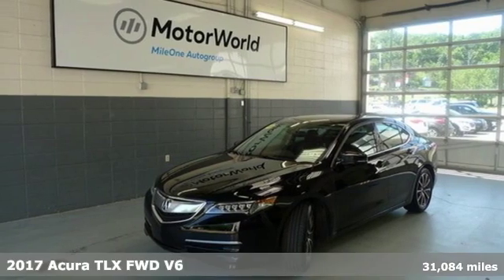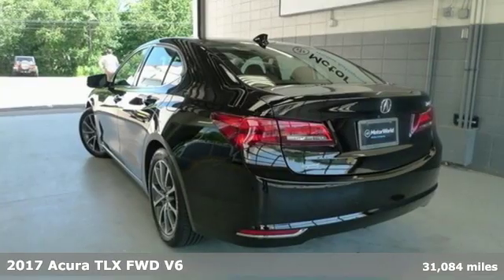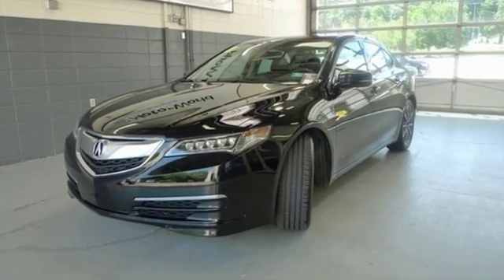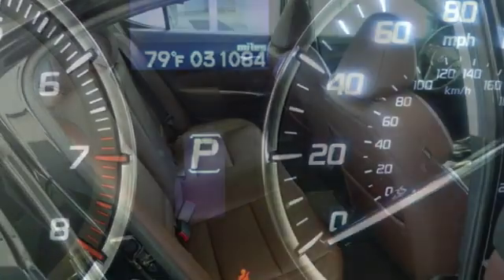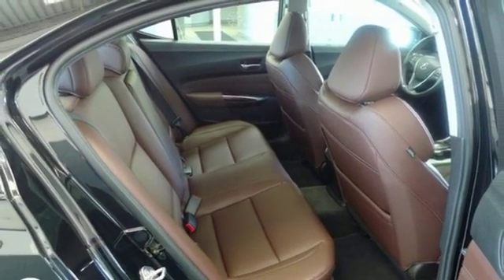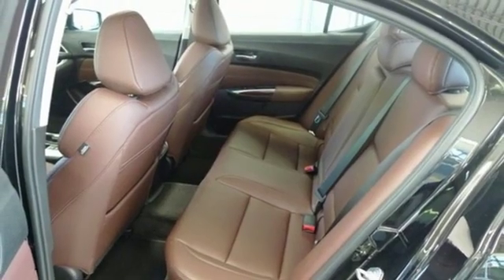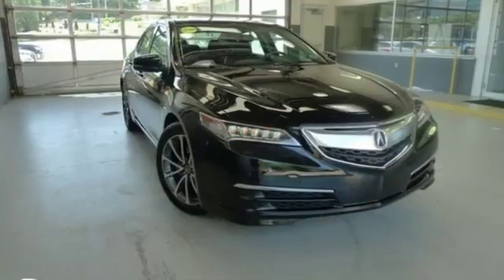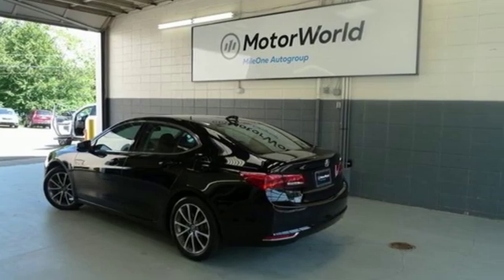Used 2017 Acura TLX Wilkes-Barre PA Scranton, PA A15191A - SOLD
Year: 2017
Make: Acura
Model: TLX
Trim: V6
Engine: 3.5L V6 SOHC VTEC 24V
Transmission: 9-Speed Automatic
Color: Black
Interior: Espresso
Mileage: 31084
Stock #: A15191A
VIN: 19UUB2F38HA002174
Certified. Crystal Black Pearl FWD 9-Speed Automatic 3.5L V6 SOHC VTEC 24V WARRANTY ACTIVE, CLEAN CARFAX, 1 OWNER VEHICLE, ALLOY WHEELS, LED HEADLAMPS, MOON ROOF, DUAL POWER SEATS, HEATED SEATS, MULTI-VIEW CAMERA, BLUETOOTH WIRELESS, NAVIGATION SYSTEM, SIRIUS XM SATELLITE, CRUISE CONTROL, KEYLESS START, KEYLESS ENTRY, TRACTION CONTROL, HILL START ASSIST, CERTIFIED BY ACURA.brbrRecent Arrival! 21/34 City/Highway MPGbrbrAcura Certified Pre-Owned Details:brbr * 182 Point Inspectionbr * Warranty Deductible: $0br * Powertrain Limited Warranty: 84 Month/100,000 Mile (whichever comes first) from original in-service datebr * Includes Trip Interruption and Concierge Servicesbr * Vehicle Historybr * Transferable Warrantybr * Roadside Assistancebr * Limited Warranty: 12 Month/12,000 Mile (whichever comes first) after new car warranty expires or from certified purchase datebrbrAwards:br * 2017 KBB.com 5-Year Cost to Own Awardsbr2016 Kelley Blue Book Brand Image Awards are based on the Brand Watch(tm) study from Kelley Blue Book Market Intelligence. Award calculated among non-luxury shoppers. Kelley Blue Book is a registered trademark of Kelley Blue Book Co., Inc.brReviews:br * Quiet cabin at highway speeds; rear seat legroom is generous; ample trunk space and in-cabin storage for small items; typically priced less than German competitors. Source: Edmundsbrbrbr*Your additional costs are sales tax, tag and title fees for the state in which the vehicle will be registered, any dealer-installed options (if applicable) and a $144 dealer processing fee. Prices are subject to change, and prior sales are excluded from these offers. While every reasonable effort is made to ensure the accuracy of this information, we are not responsible for any errors or omissions contained on these pages. Please verify any information in question with the dealer.

Address:
150 Motorworld Drive #7